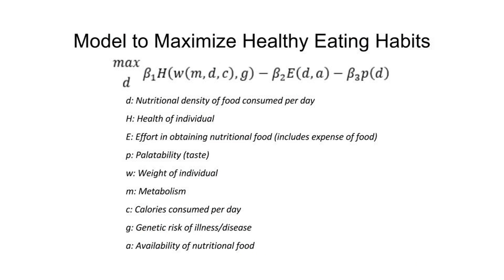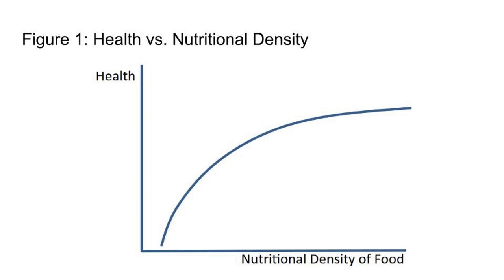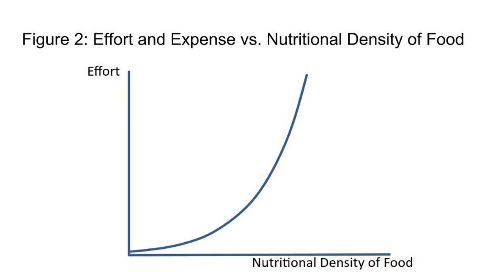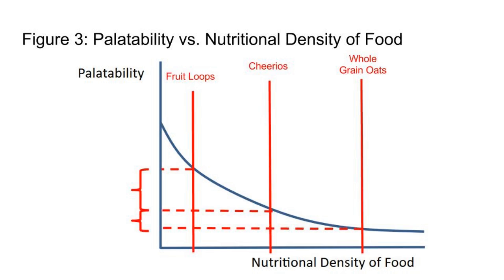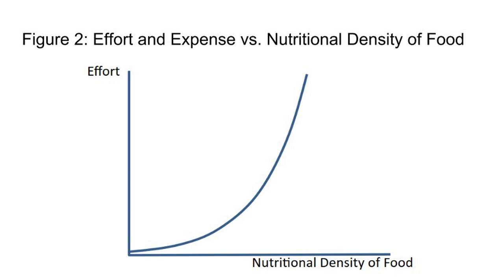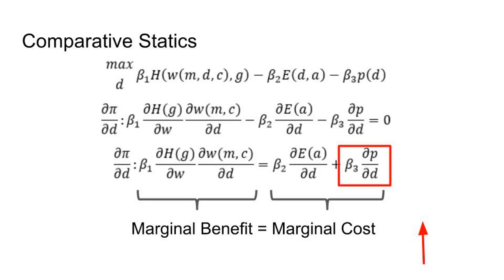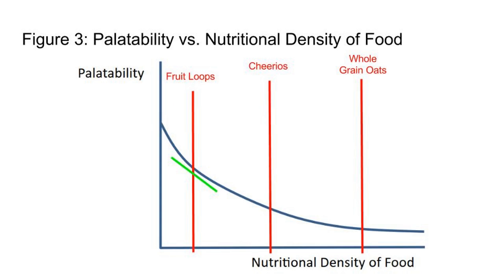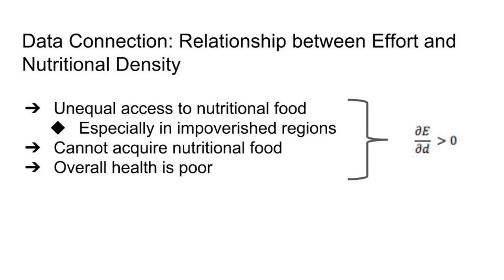Maximization of Nutritional Intake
Maximization model to increase nutritional consumption and reduce obesity rates in the United States. Produced for Professor Hodgson's Intermediate Microeconomic Theory Class at St Olaf College, Spring 2016.